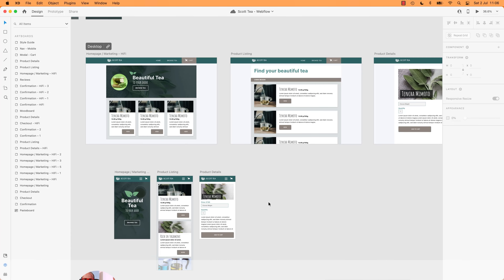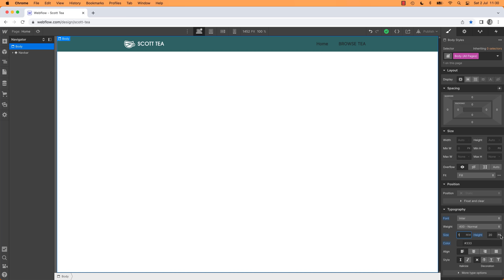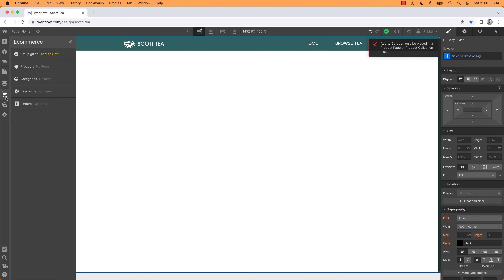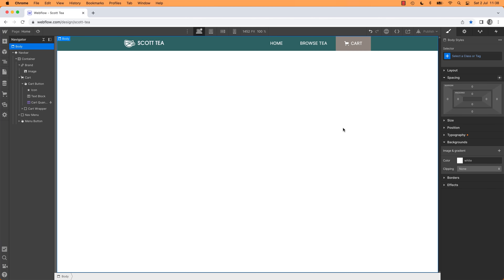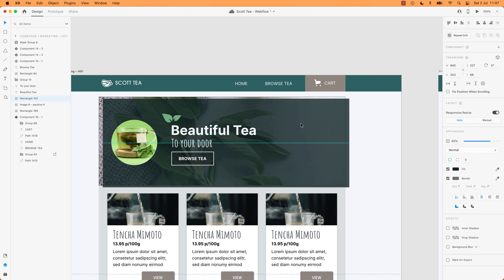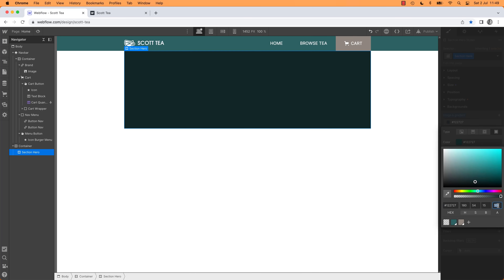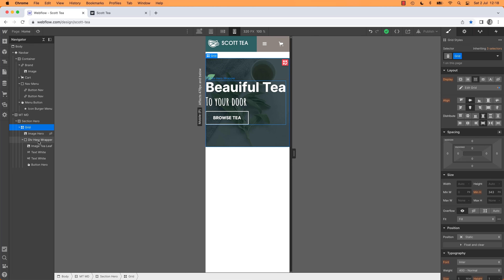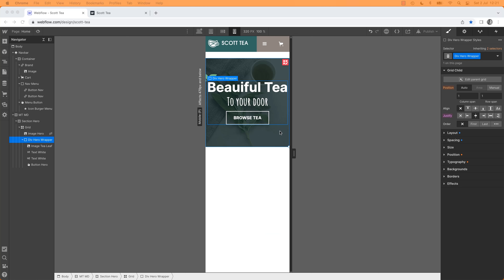Free Webflow Tutorial | Create Your First Website from Scratch with Dan Scott!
Join my website to watch this full course + 30 others for $20p/m